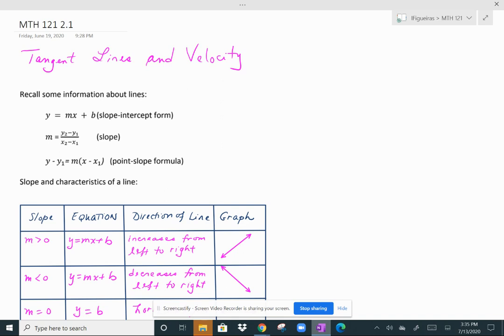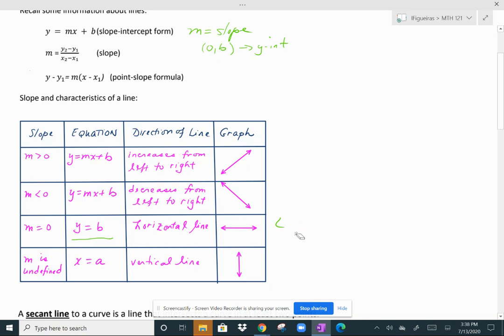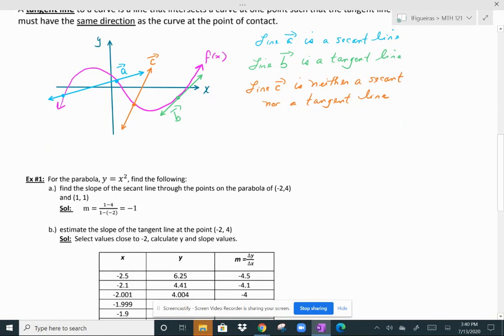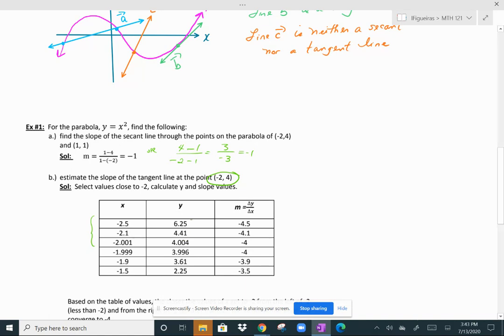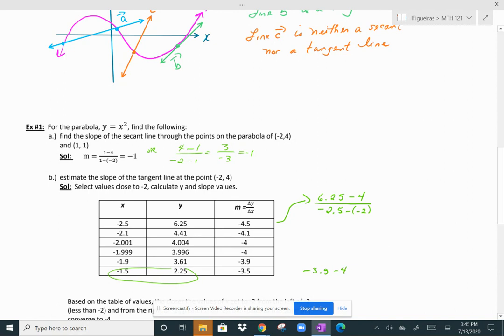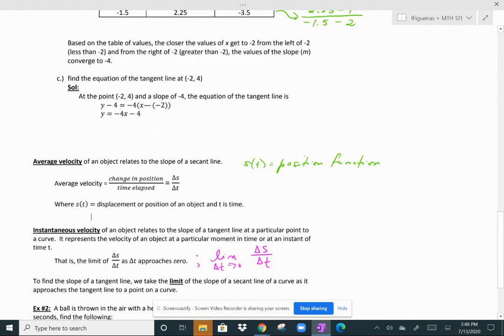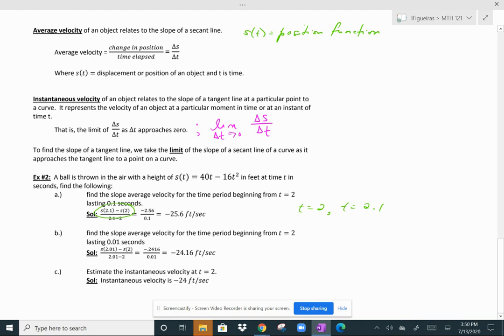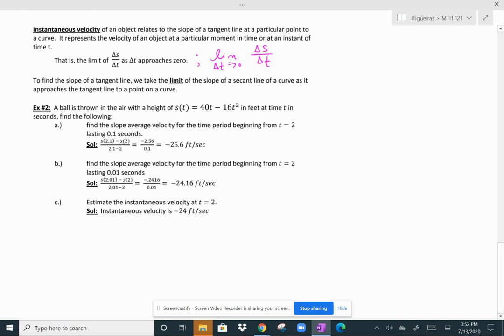ECC MTH 121 2.1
Tangent lines, secant lines, average velocity and instantaneous velocity